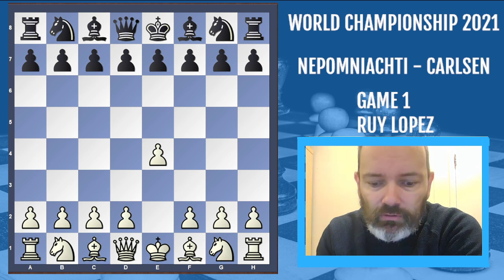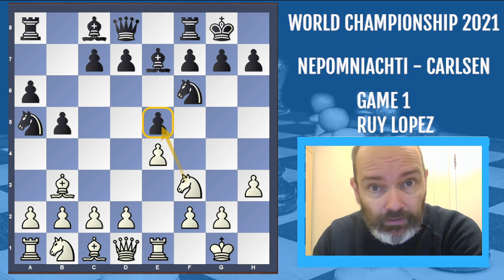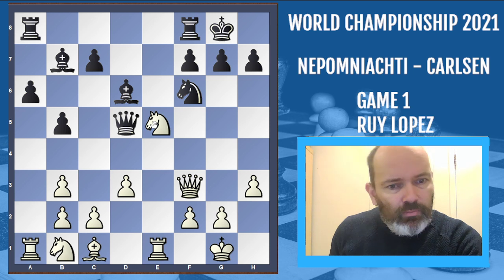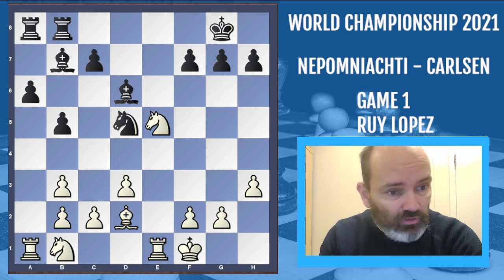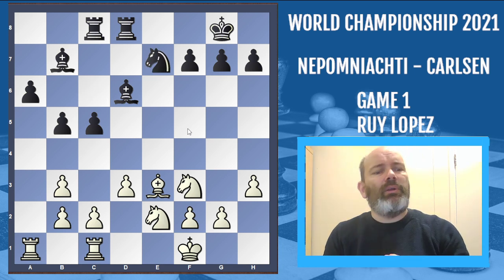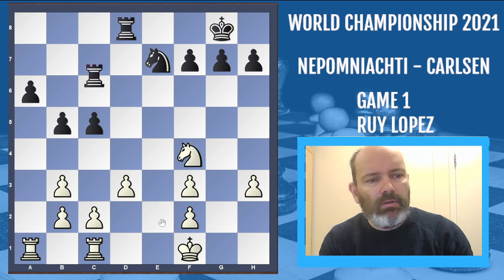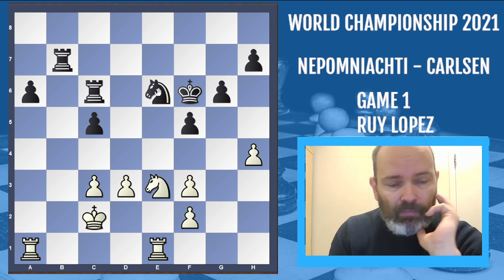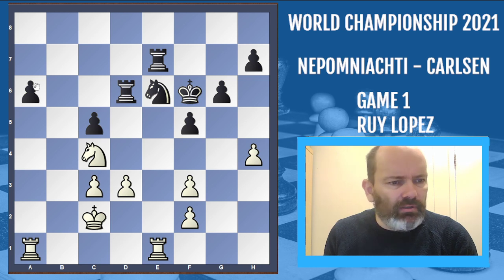Nepomniachtchi vs Carlsen Game 1 | World Chess Championship 2021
The 2021 World Chess Championship got underway with the first game today.

Ian Nepomniachtchi, the challenger from Russia, opened the game with the king's pawn, pawn to e4. Carlsen answered with his tried and trusted 1...e5 the double king's pawn and quickly we got the Ruy Lopez, one of the oldest and most respectable openings of them all!

Carlsen was first to spring a surprise with the pawn sacrifice 8...Na5!?

[Event "FIDE World Championship 2021"]
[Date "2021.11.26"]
[Round "1"]
[White "Nepomniachtchi, Ian"]
[Black "Carlsen, Magnus"]
[Result "*"]
[ECO "C88"]
[WhiteElo "2782"]
[BlackElo "2855"]

1. e4 e5 2. Nf3 Nc6 3. Bb5 a6 4. Ba4 Nf6 5. O-O Be7 6. Re1 b5 7. Bb3 O-O 8. h3 Na5 9. Nxe5 Nxb3 10. axb3 Bb7 11. d3 d5 12. exd5 Qxd5 13. Qf3 Bd6 14. Kf1 Rfb8 15. Qxd5 Nxd5 16. Bd2 c5 17. Nf3 Rd8 18. Nc3 Nb4 19. Rec1 Rac8 20. Ne2 Nc6 21. Be3 Ne7 22. Bf4 Bxf3 23. gxf3 Bxf4 24. Nxf4 Rc6 25. Re1 Nf5 26. c3 Nh4 27. Re3 Kf8 28. Ng2 Nf5 29. Re5 g6 30. Ne1 Ng7 31. Re4 f5 32. Re3 Ne6 33. Ng2 b4 34. Ke2 Rb8 35. Kd2 bxc3+ 36. bxc3 Rxb3 37. Kc2 Rb7 38. h4 Kf7 39. Ree1 Kf6 40. Ne3 Rd7 41. Nc4 Re7 42. Ne5 Rd6 43. Nc4 Rc6 44. Ne5 Rd6 45. Nc4